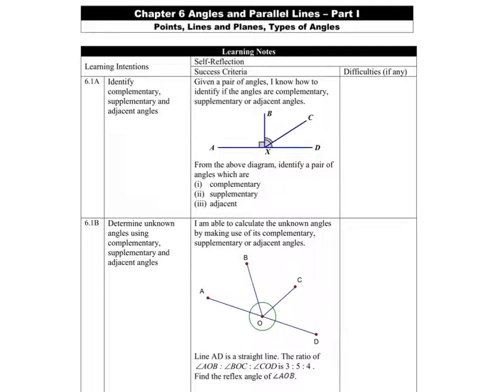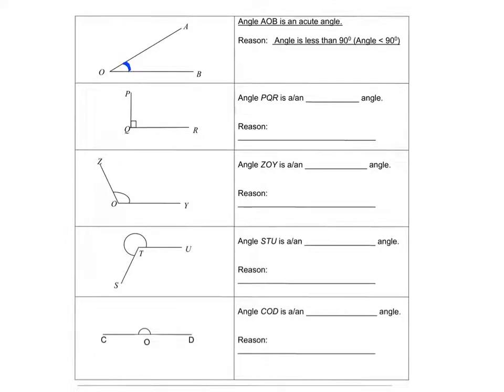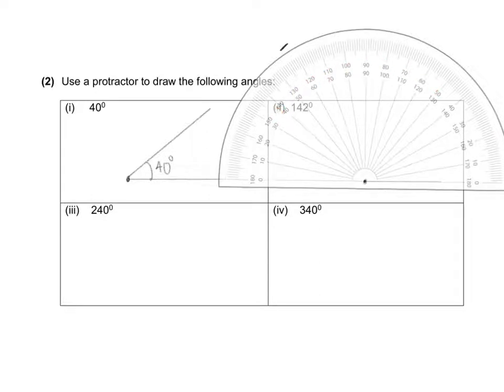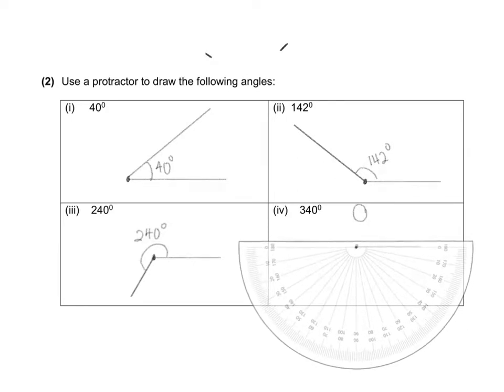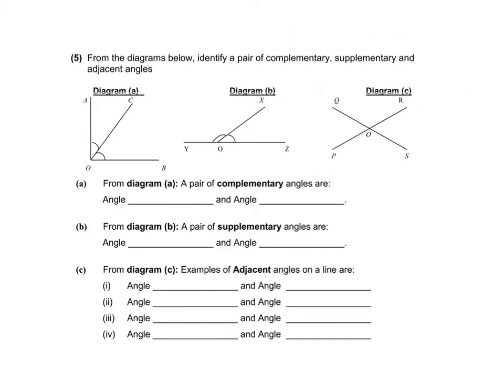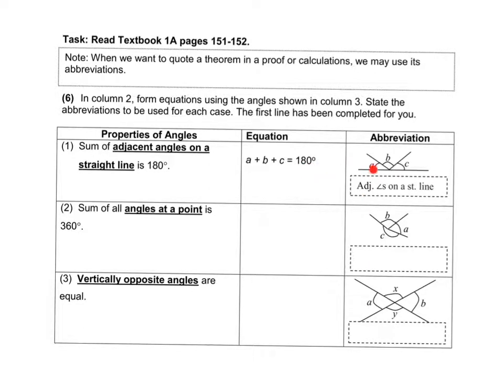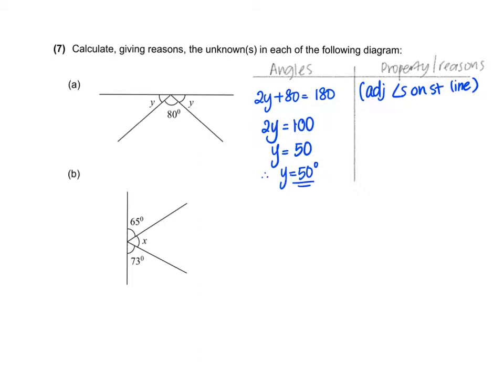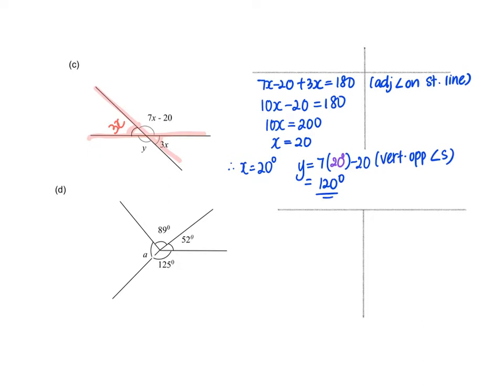Sec 1 Chapter 6 Angles and Parallel Lines Part 1